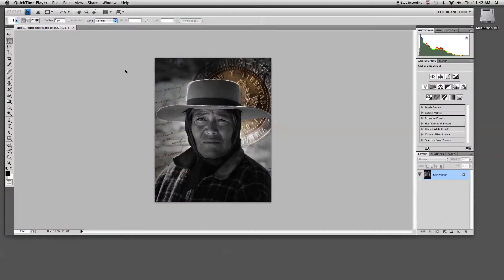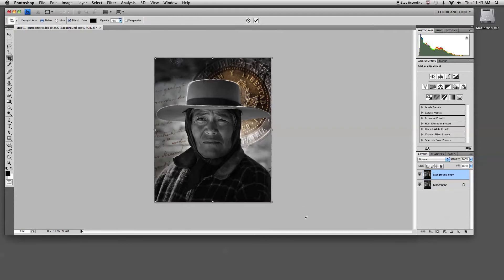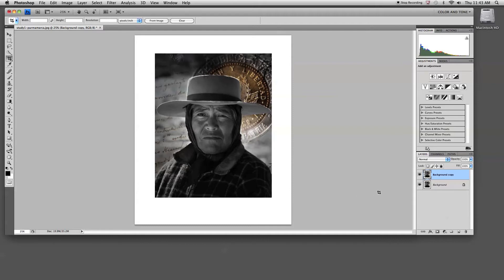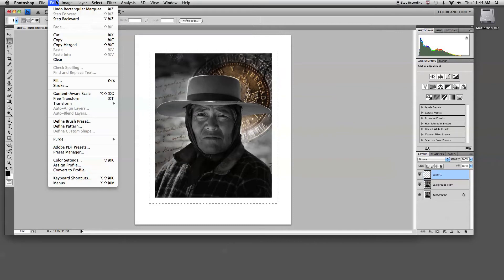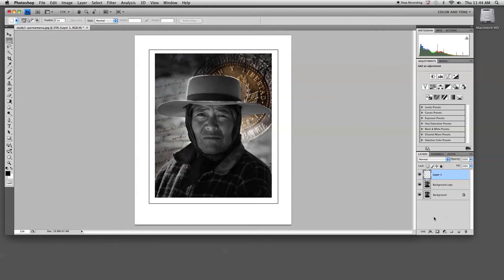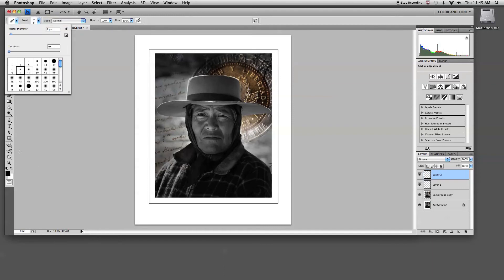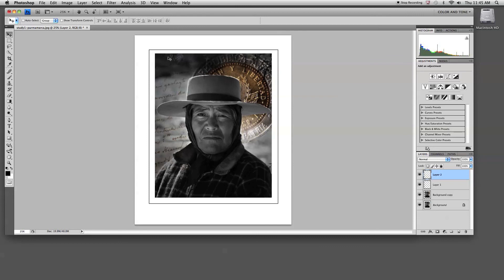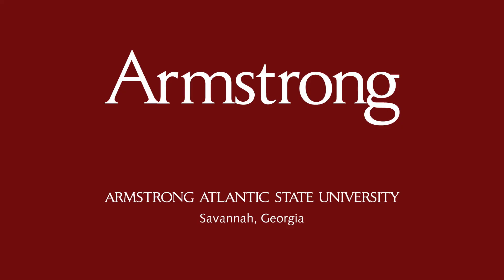Armstrong Photoshop Tutorial: Making a Digital Frame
The tutorial is presented by Armstrong Atlantic State University's professor of Art, Dr. Angela Ryczkowsk-Horne. This edition shows how to make a digital frame to a finished image.